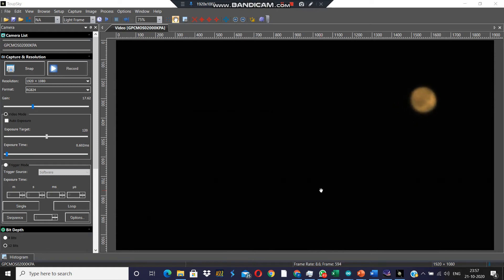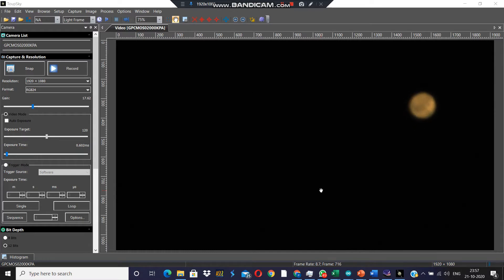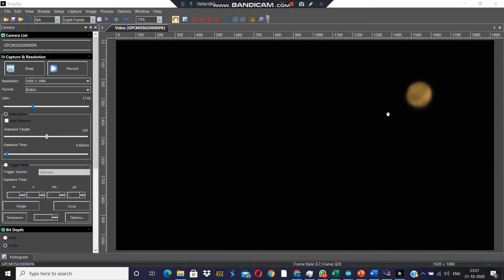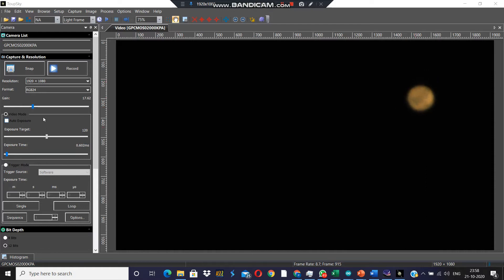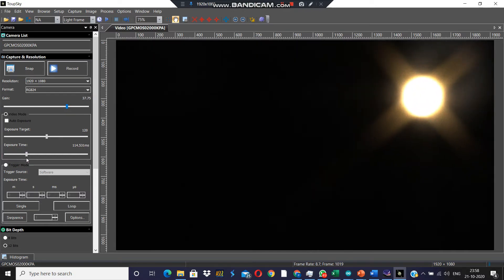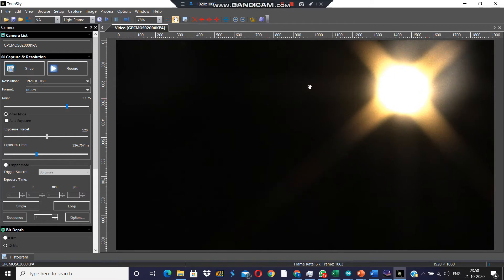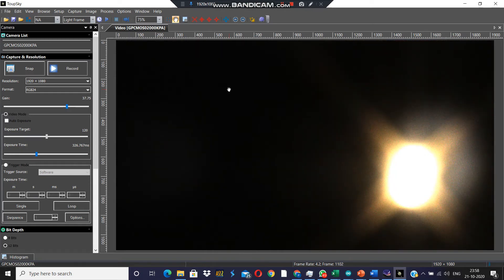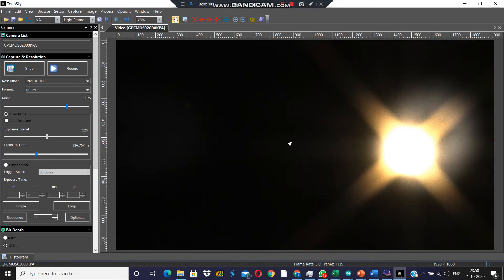How to observe Moons of Mars - Deimos and Phobos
Deimos and Phobos - the two small moons of Mars are quite small and hence, rather dim even through a big telescope. At the same time, unlike Galilean moons, they are often too close to the bright planetary disc and hence, remain hidden in its strong glare. This video helps assess the difference between brightness of the planet and its fainter and farther moon Deimos.